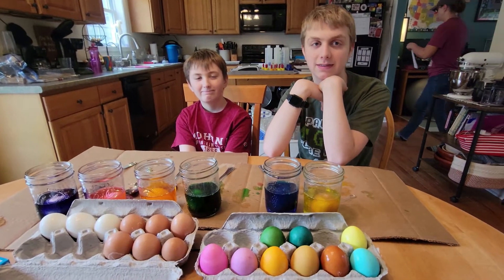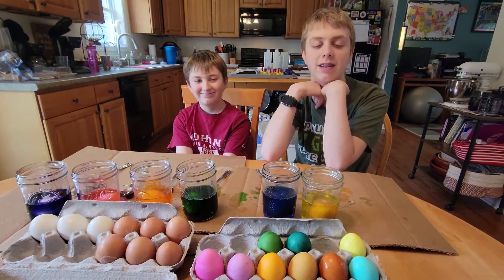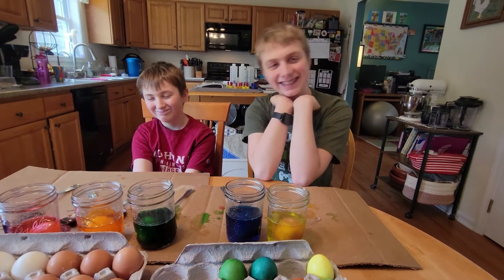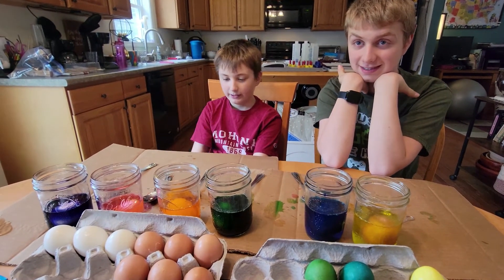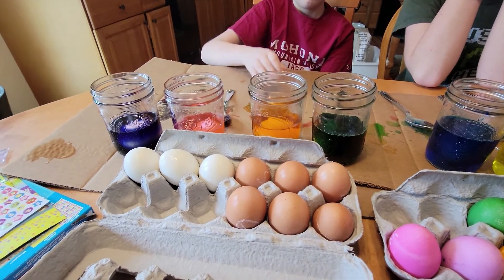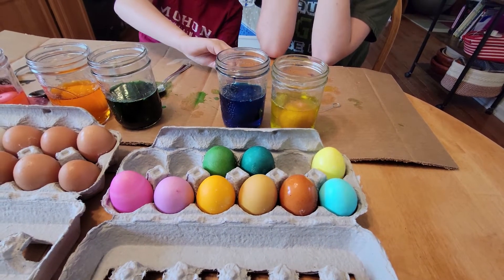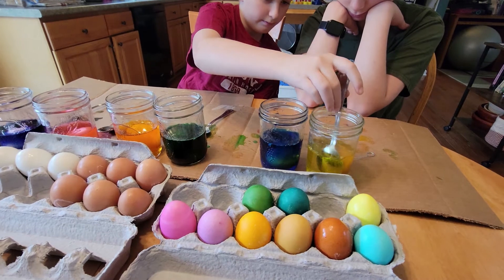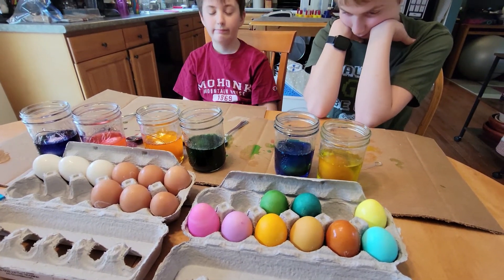Hack To Get Double The Easter Egg Colors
A quick tip on how to double the colors from of your easter egg dye.